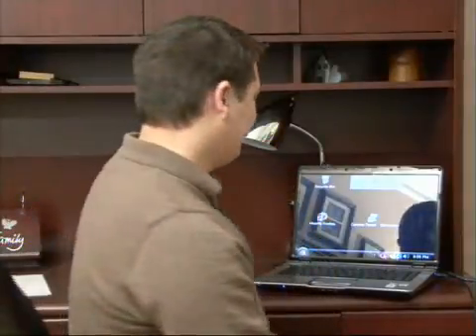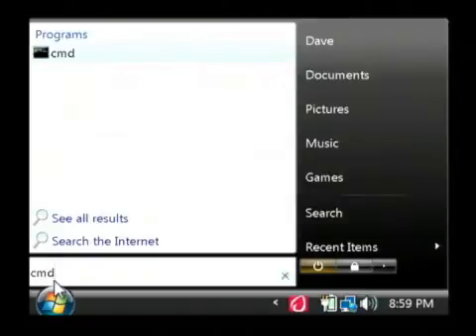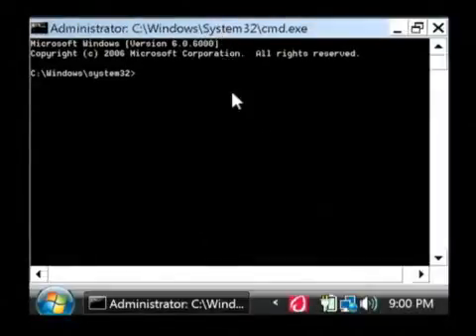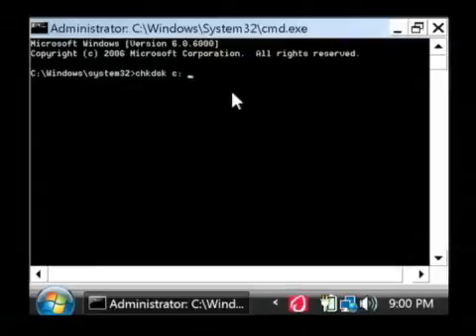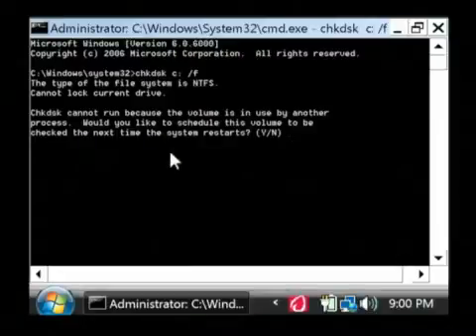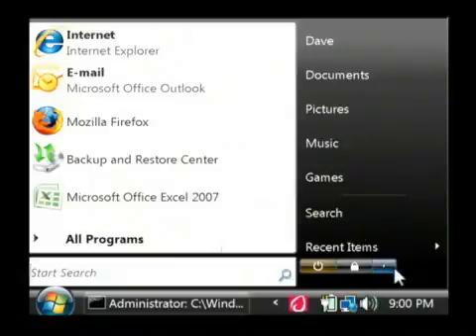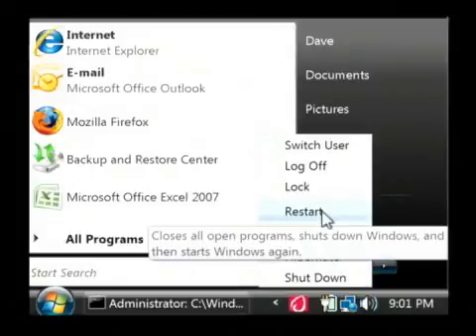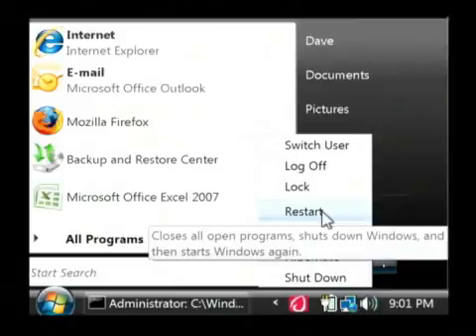How to Fix Bad Sectors on a Hard Disk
How to Fix Bad Sectors on a Hard Disk. Part of the series: Computer Tech Tips. To fix bad sectors on a hard disk, launch the command prompt from the desktop, select "Run as Administrator," type in "chk disk" and C: /F to fix any encountered problems and then restart the computer. Mend bad sectors on a hard disk by running a few simple commands with information from an experienced software developer in this free video on computers.